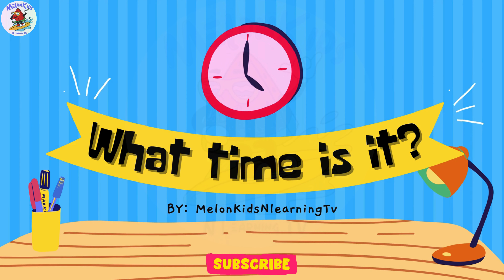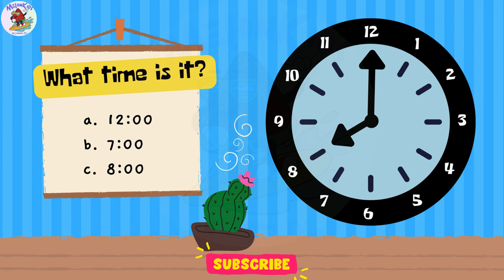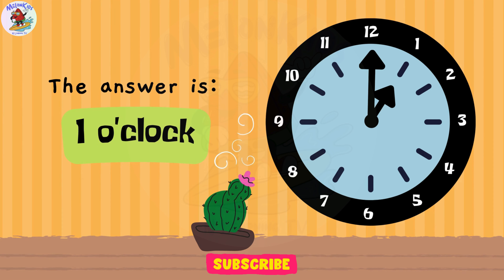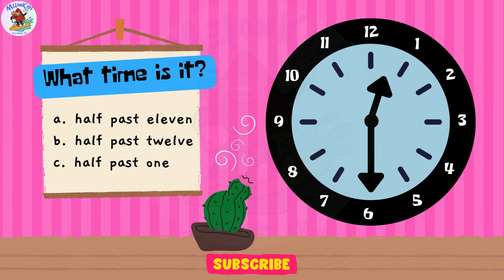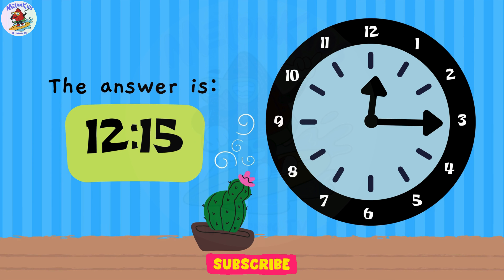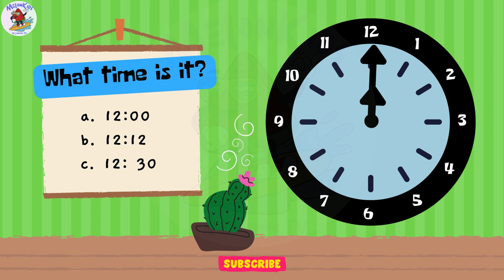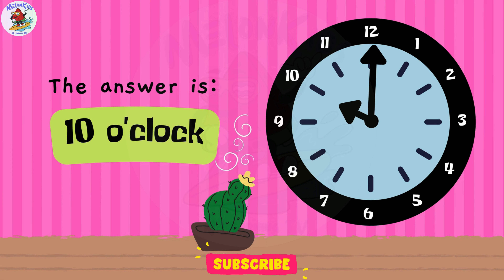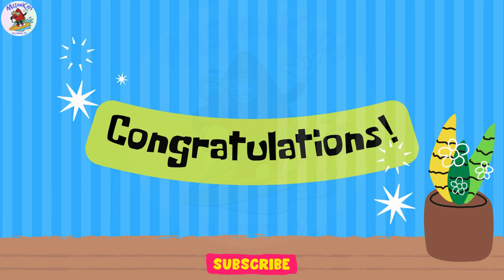Time Quiz for Kids - How to tell time?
Think you're a time whiz? Put your skills to the TEST in this CRAZY Time Quiz! Can you tell the difference between seconds, minutes, and HOURS? This FUN and EDUCATIONAL video is perfect for kids who want to learn about telling time in a SUPER engaging way! Don't miss out on the ULTIMATE time challenge!

Additional Tags: Spell Numbers, Spelling for Kids, Educational Video, Learning Numbers, School Learning, Numeracy Skills, Early Education